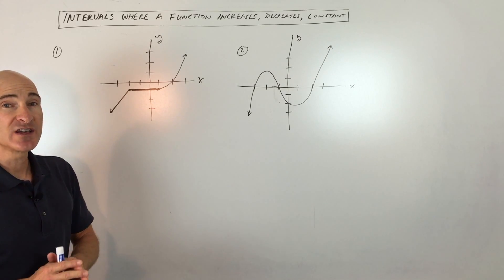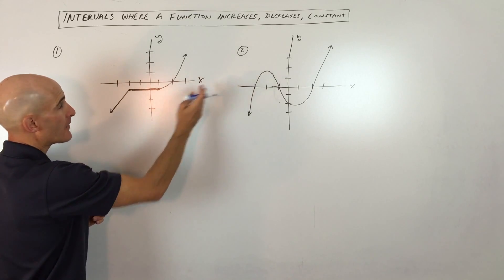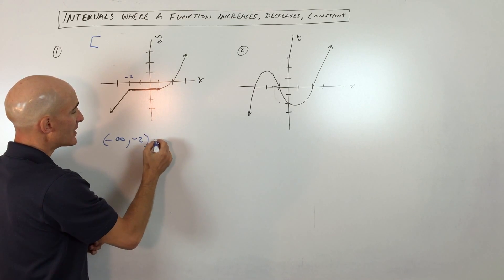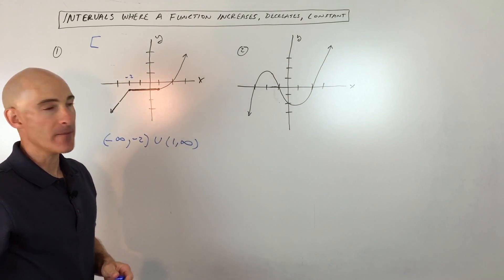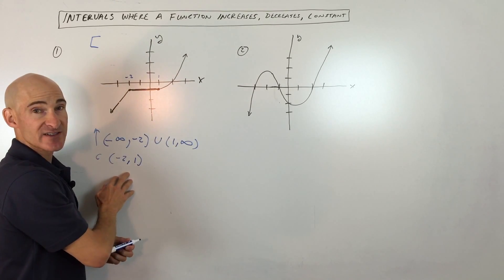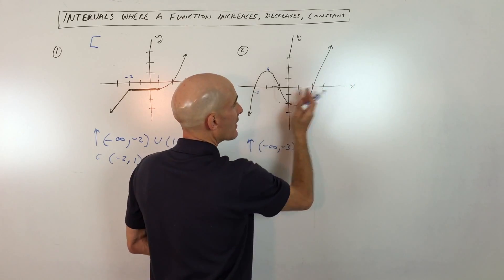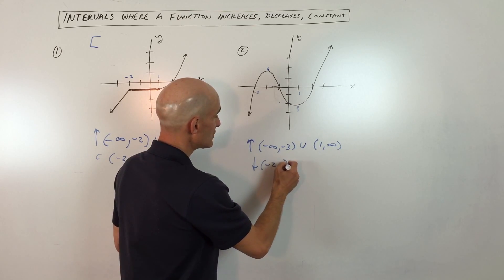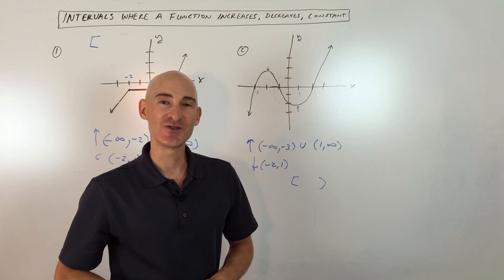Interval notation for where functions Increase, Decrease, Constant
Learn how to write Interval notation for where functions Increase, Decrease, and are constant in this free math video tutorial by Mario's Math Tutoring.

Timestamps:
00:00 Intro
0:21 Example 1 Finding Where the Graph Increases, Decreases, Constant
0:53 Explanation of Why We Use Open Intervals
1:34 Hint on Using the X Values Not the Y Values
2:32 Example 2

Interval Notation vs. Inequality Notation